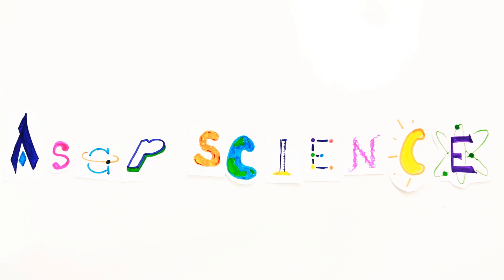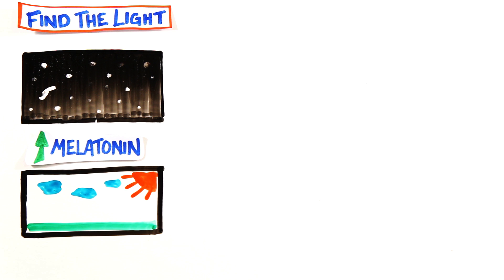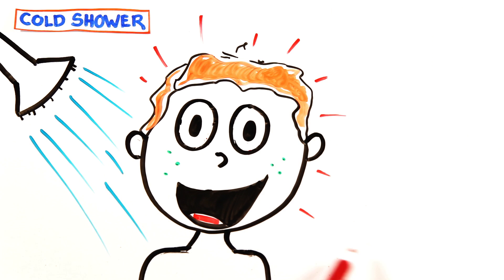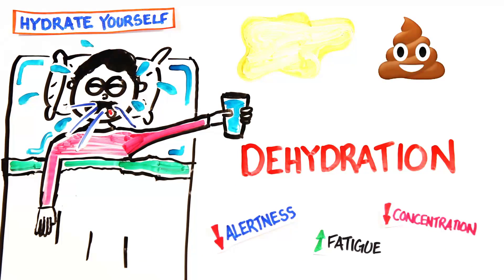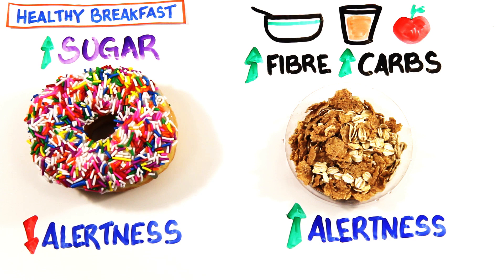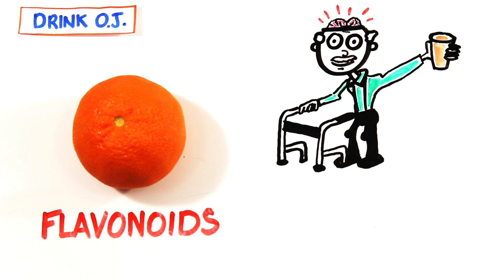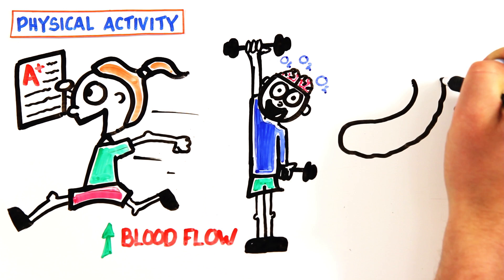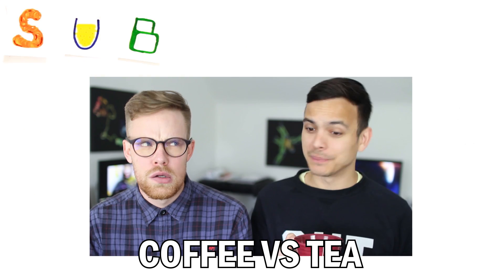7 Tips To Wake Up Without Coffee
How can science help you wake up without coffee?

Written by Mitchell Moffit, Gregory Brown, and Rachel Salt

ASAPSCIENCE INC.